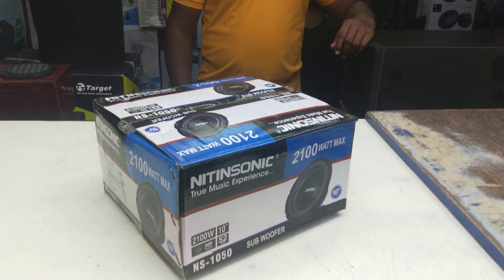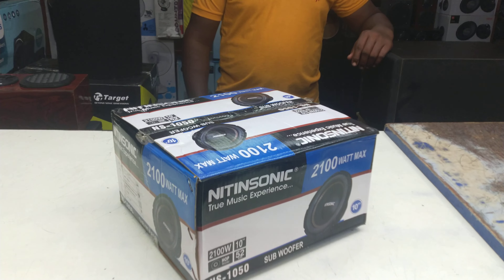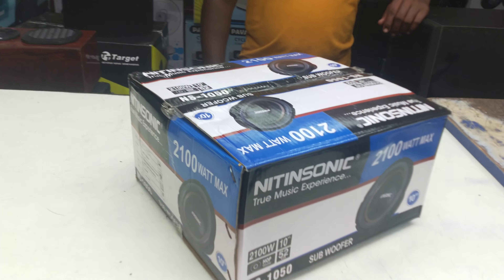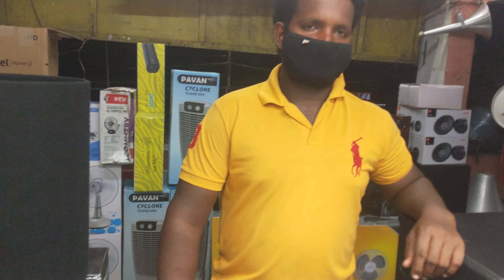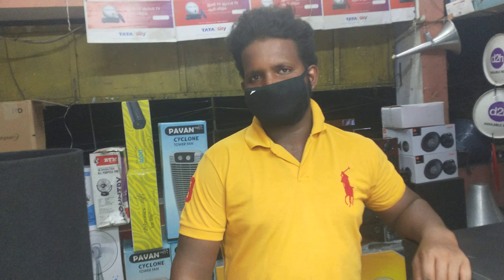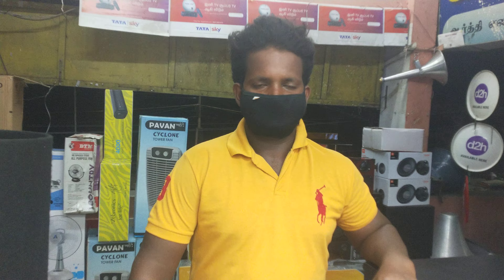nitisonic 12inch sub subwoofer review 9994837766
super super bass punch in customer review 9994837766